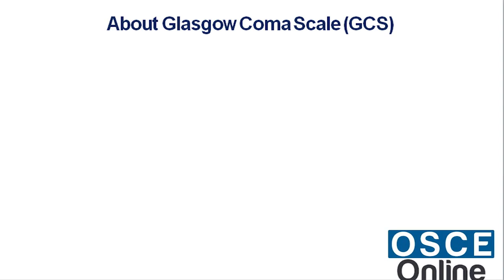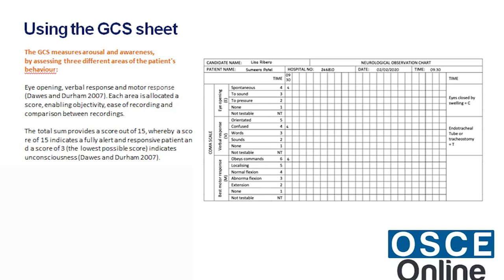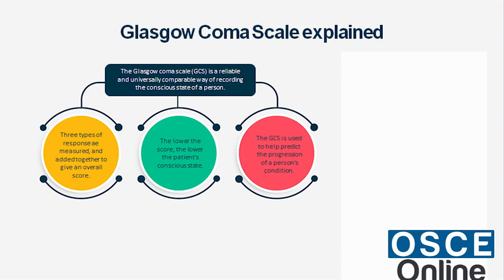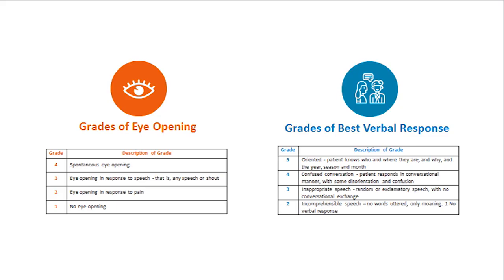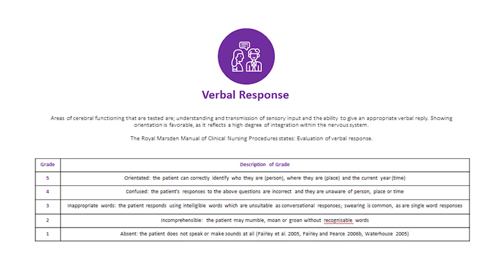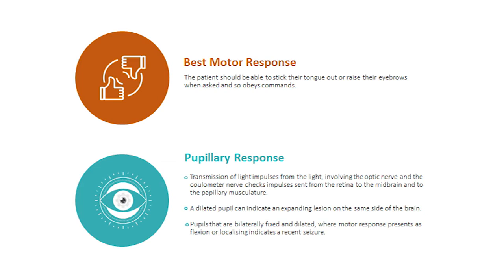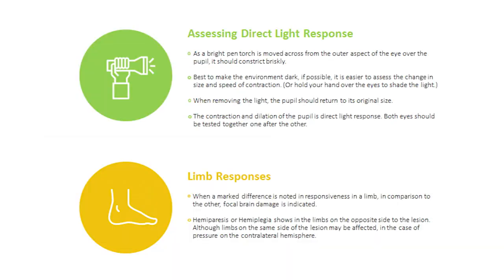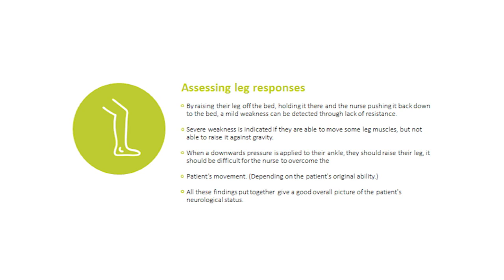06 GCS Observations